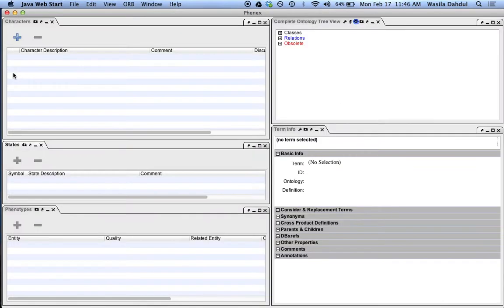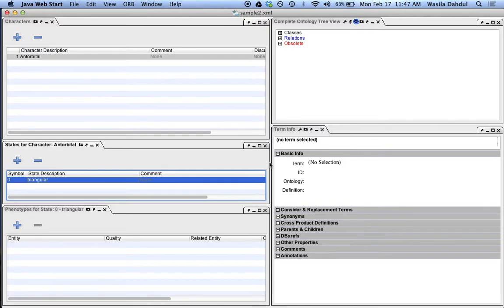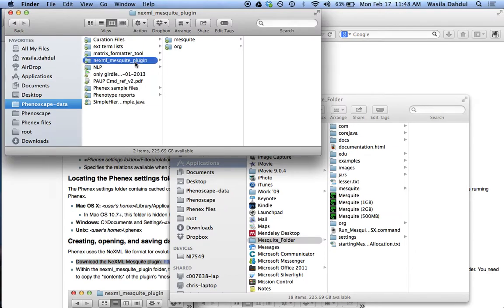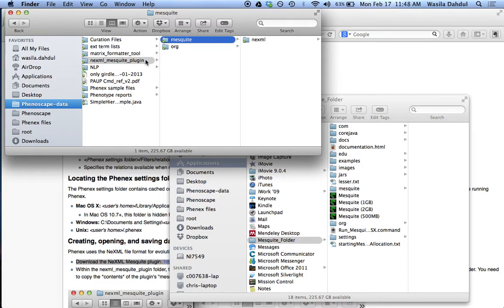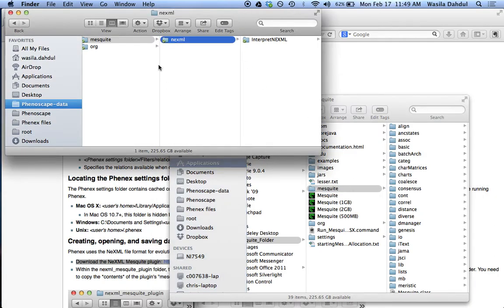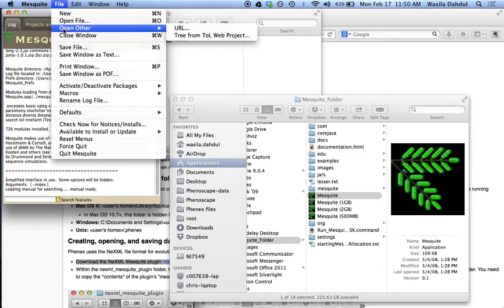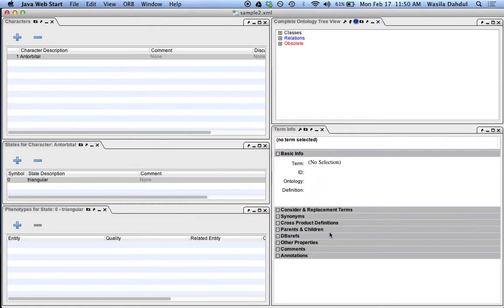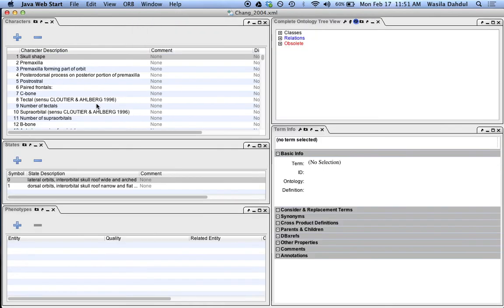1. Managing data files in Phenex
This is a brief introduction to creating, opening, and saving data files in Phenex.  Download links and set up instructions for Phenex are available

Phenex is an application for annotating character matrix data with ontology terms. Character states can be annotated using the Entity-Quality syntax for ontologically describing phenotypes. In addition, taxon entries can be annotated with identifiers from a taxonomy ontology. Phenex saves ontology annotations alongside traditional character matrix data using the new NeXML format standard for evolutionary data.